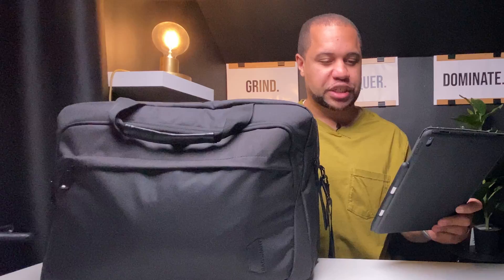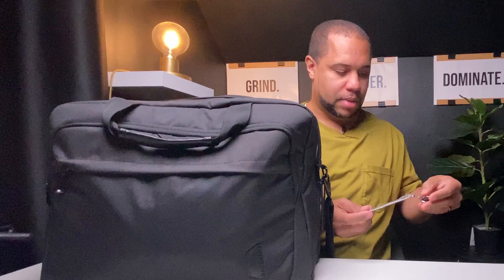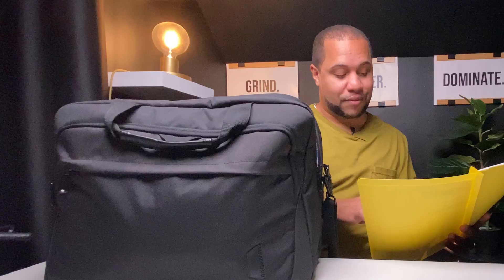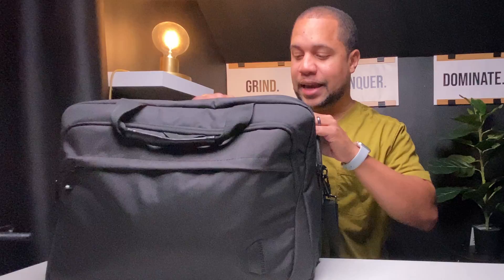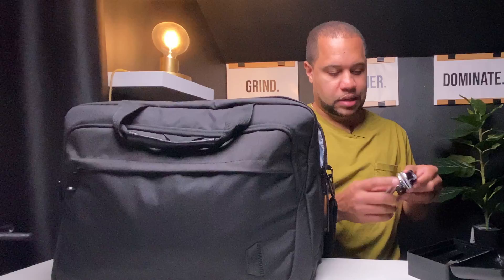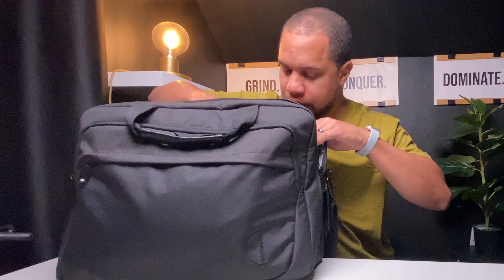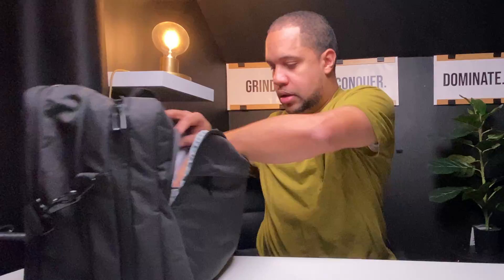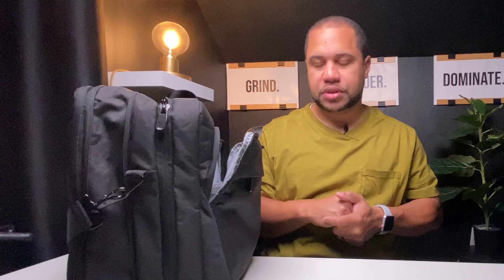What's In My Notary Bag | Notary Loan Signing Agent